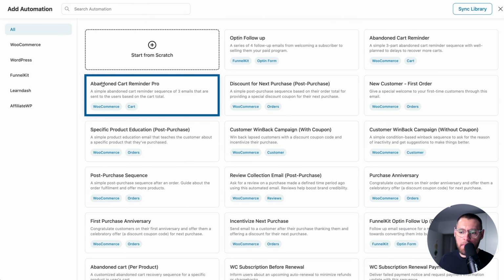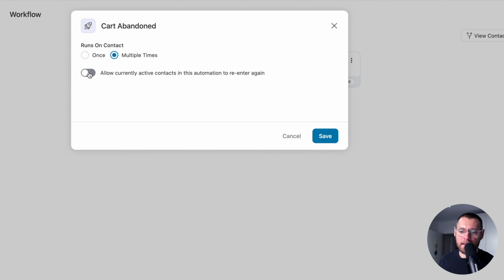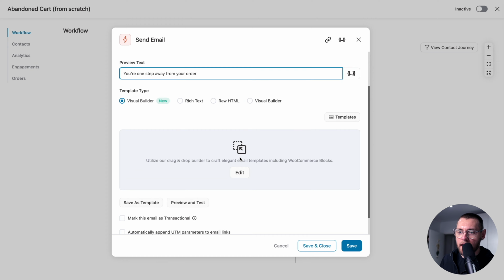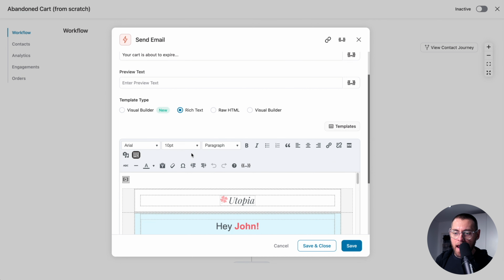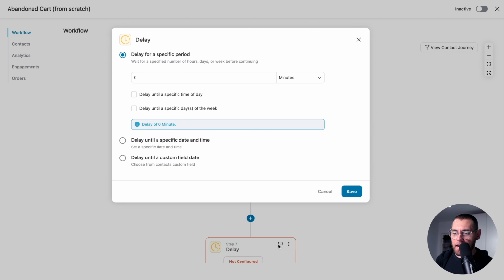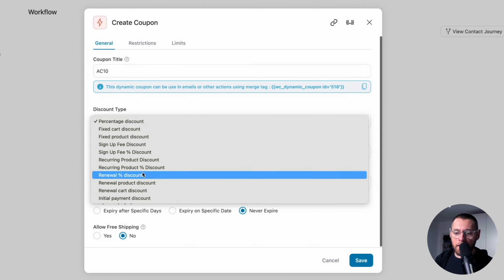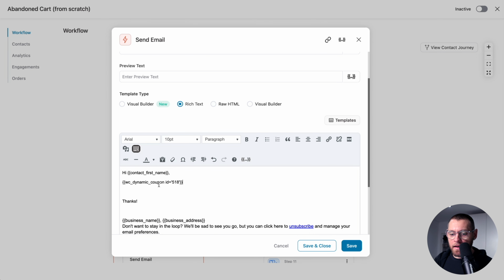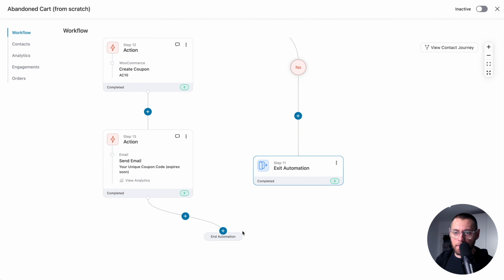How to Set Up WordPress Marketing Automation (Step-by-Step Tutorial)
🔥 Get started with FunnelKit Automations, the WordPress marketing automation engine for WooCommerce
🔥 Join our Facebook group for expert strategies to grow your online business

Want to see WordPress marketing automation in action? In this video, we build a complete abandoned cart recovery automation from scratch in FunnelKit Automations. You'll watch every step: setting the trigger, adding delays, designing recovery emails, and generating a unique coupon code that brings shoppers back to checkout with their cart and discount already applied.

🔑 What You'll Learn in This Video:

1️⃣ Automation Recipes: Import pre-built workflows like the Abandoned Cart Reminder Pro recipe with one click, or rebuild them from scratch to learn the process.
2️⃣ Cart Abandoned Trigger: Set up the WooCommerce trigger and configure re-entry rules so every contact receives emails with their latest cart items.
3️⃣ Delay Steps: Space your follow-up emails over 3 days, with each delay timed from the previous step.
4️⃣ Personalized Recovery Emails: Use merge tags for first names, cart item tables, and cart recovery links that restore the shopper's cart in one click.
5️⃣ Visual and Rich Text Builders: Mix and match both email editors inside the same automation.
6️⃣ Condition Steps: Check the cart total and send high-value carts down a different path than low-value ones.

By the end, you'll understand every core building block in FunnelKit Automations and be ready to create your own revenue-recovering workflows.

📥 Already a FunnelKit user? Open Automations in your dashboard and build this workflow along with the video.

👉 Not a FunnelKit user yet? Get FunnelKit now and take advantage of the most effective WordPress marketing automation solution for WooCommerce